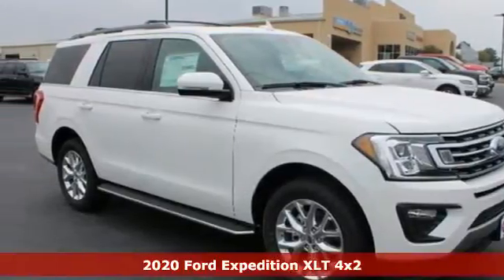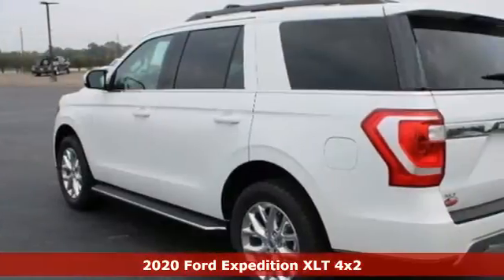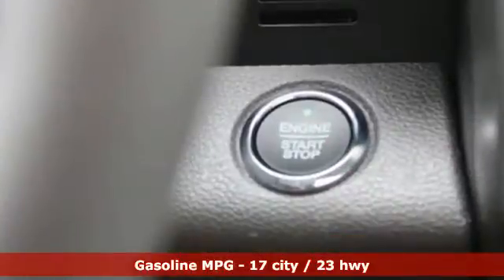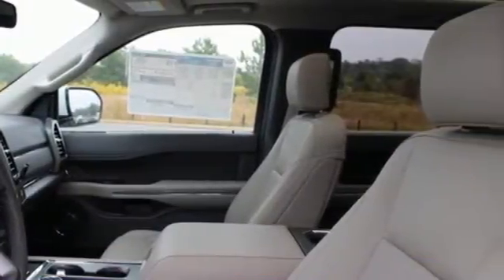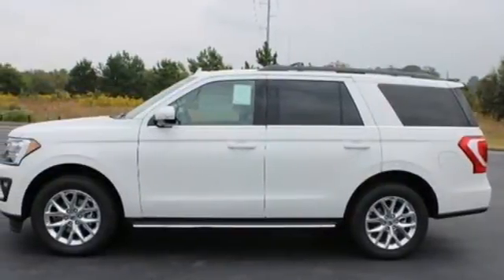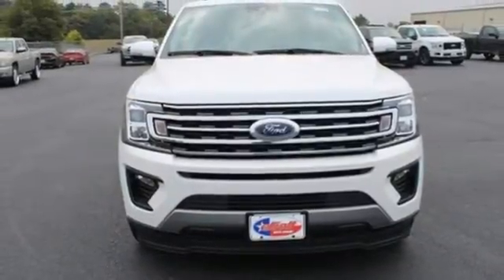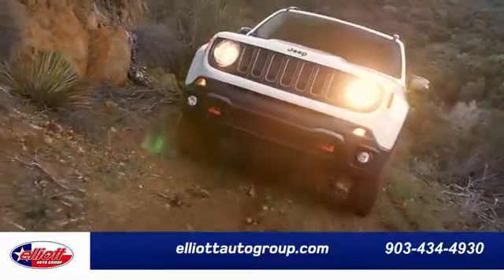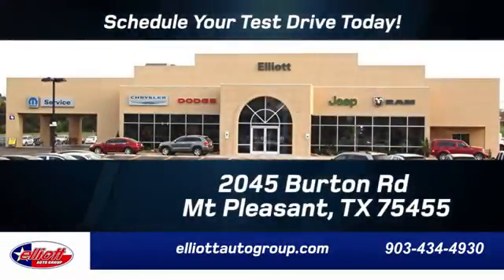New 2020 Ford Expedition Mt Pleasant TX Sulphur Springs, TX F9154 - SOLD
Year: 2020
Make: Ford
Model: Expedition
Trim: XLT
Engine: EcoBoost 3.5L V6 GTDi DOHC 24V Twin Turbocharged
Transmission: 10-Speed Automatic
Color: White
Interior: Medium Stone
Stock #: F9154
VIN: 1FMJU1HT2LEA80708
Star White Metallic Tri-Coat 2020 Ford Expedition XLT RWD 10-Speed Automatic EcoBoost 3.5L V6 GTDi DOHC 24V Twin Turbocharged **NAVIGATION**, **PANORAMIC MOONROOF**, **REMOTE START**, **LEATHERETTE**, **HEATED / COOLED SEATS**, **BACKUP CAMERA**, **BLUETOOTH HANDS-FREE CALLING**, **APPLE CARPLAY & ANDROID AUTO**, **WIRELESS CHARGING**, **2ND ROW BUCKET SEATS**, **3RD ROW SEATING**, **BLIND SPOT SENSORS**.brbrPrice includes dealer discounts. It does not include tax, title license, documentation fee ($150). We are located just west of Titus Regional Medical Center on the I-30 frontage road. Recent Arrival!brbrAwards:br * 2020 KBB.com Best Buy Awards Some of the available Factory rebates are:$9000 - Alternative Retail Customer Cash. Exp. 11/03/2020

Address:
2055 Burton Rd.